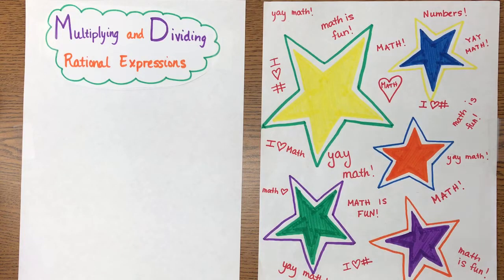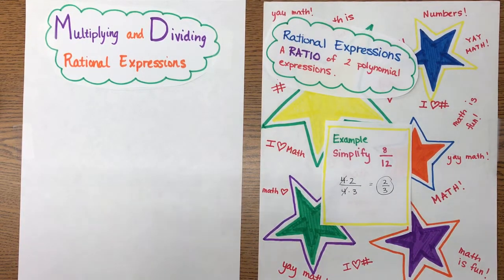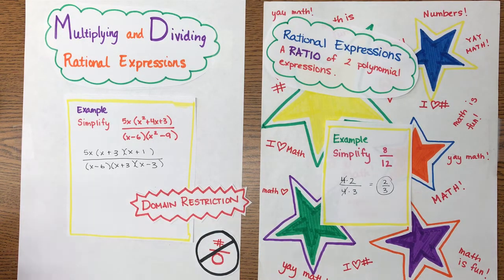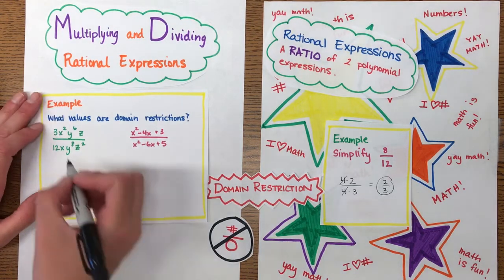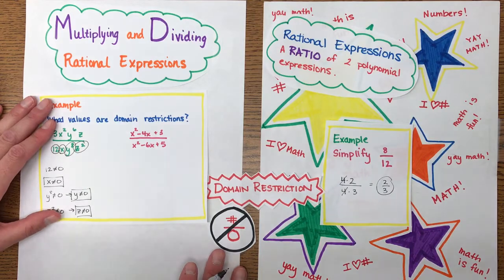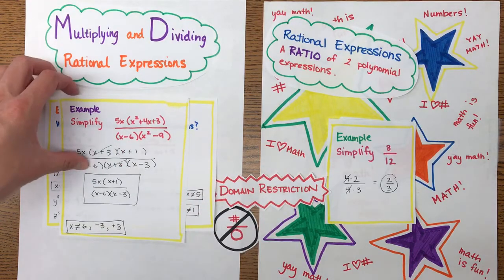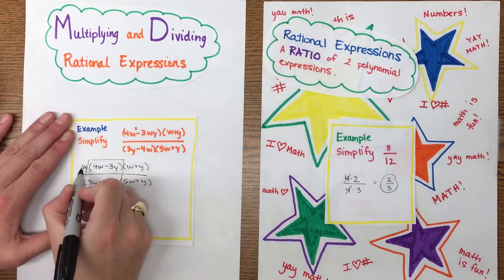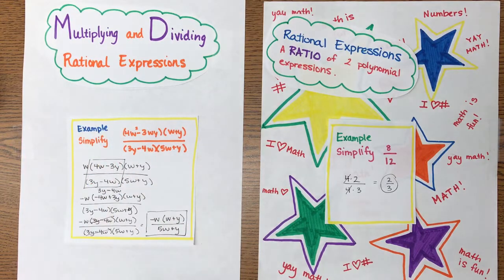Multiplying and Dividing Rational Expressions - Introduction to Simplifying and Domain